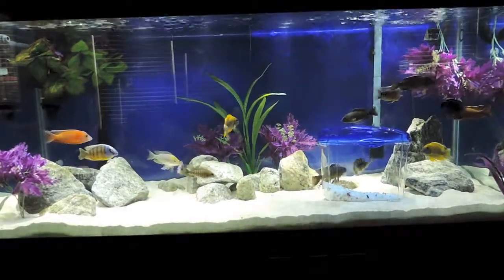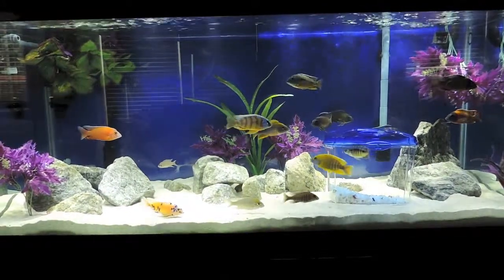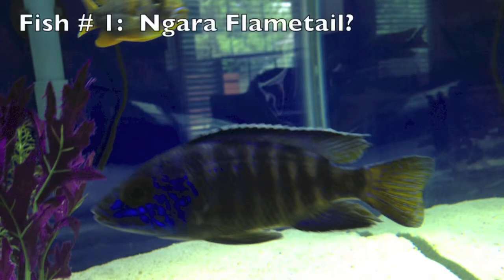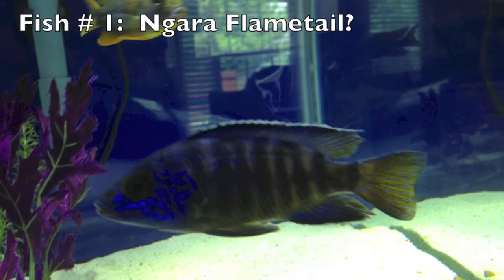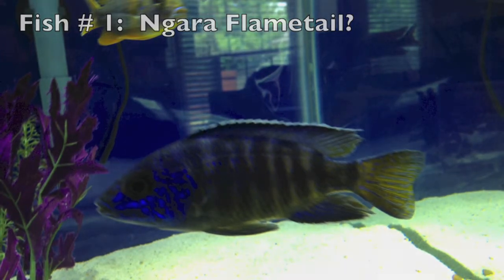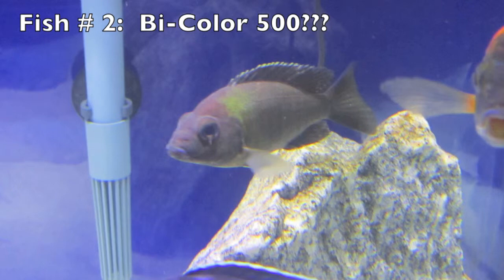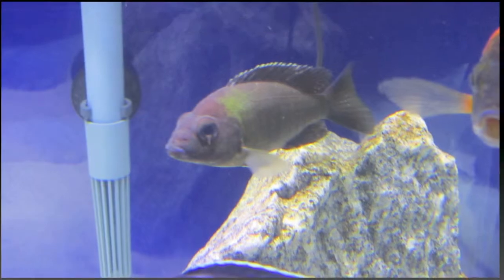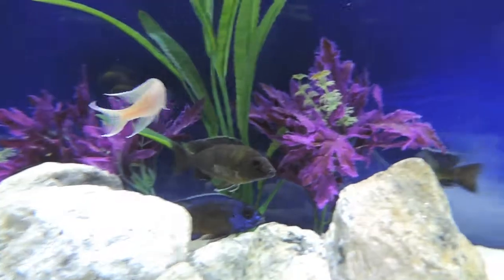Need help identifying these fish!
I need your help identifying these fish.  Is fish # 1 a Ngara Flametail? Is fish # 2 a Bi-Color?   Please leave your responses in the comment section.  I appreciate your help!